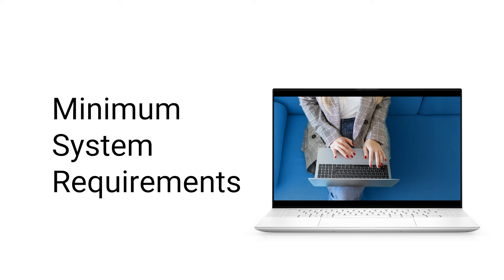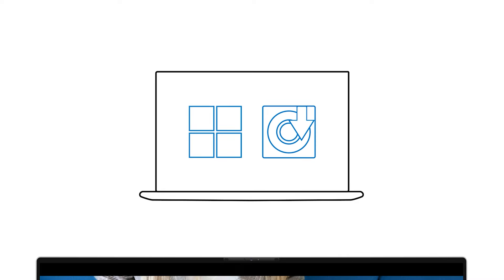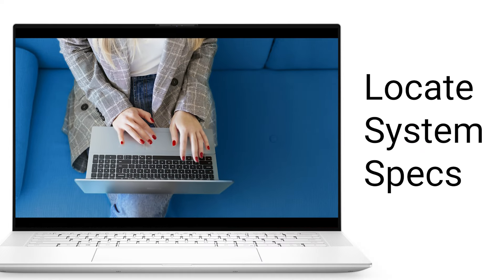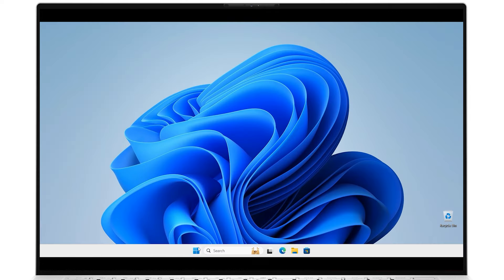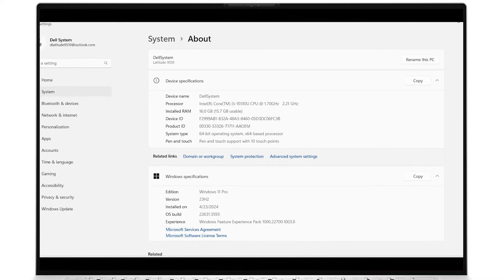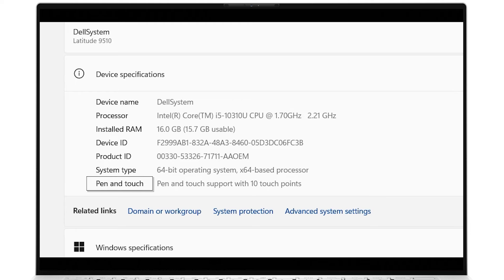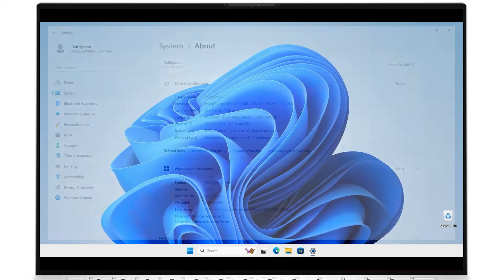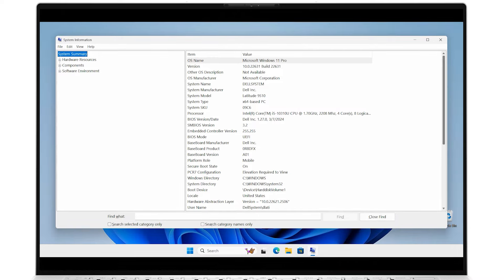Minimum System Requirements | Check PC Specs Windows 11 (Official Dell Tech Support)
Certified Dell Tech Support Video about Minimum System Requirements and how to check PC specs on your Windows 11 computer. It’s important to know your computer system’s Minimum Requirements because it’s what your computer must meet when running or installing particular programs and apps or the operating system. Understanding your system and software requirements is beneficial to getting the most out of your game or program.

00:00 Intro | Minimum Requirements
00:07 What are Minimum System Requirements
01:08 How to find System Specifications